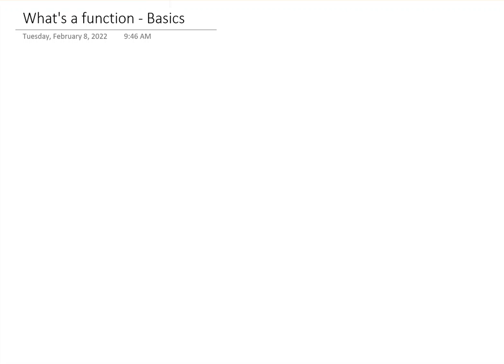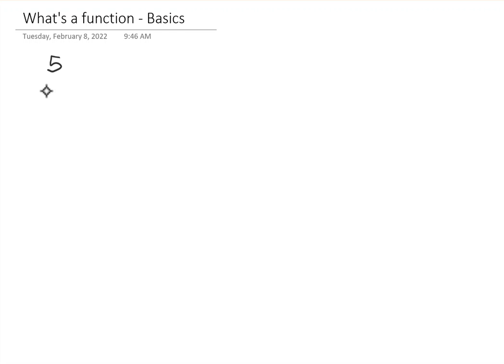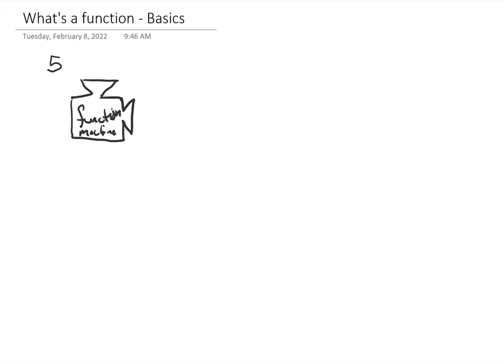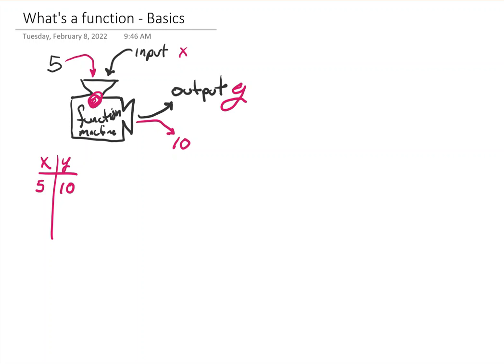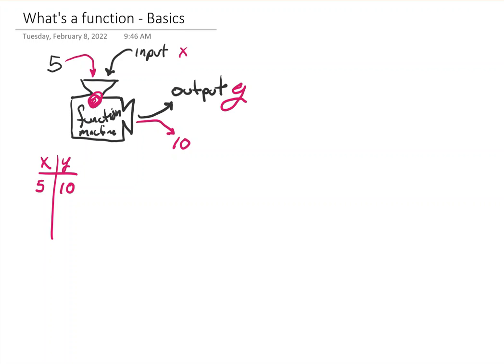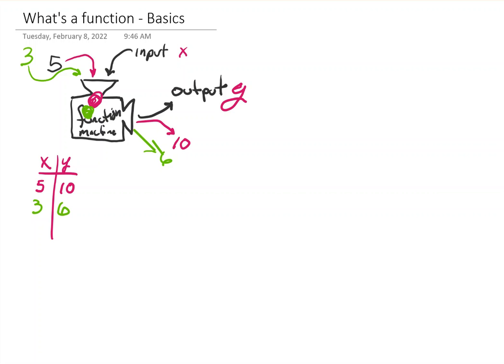3.2.1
Basic introduction to a function.